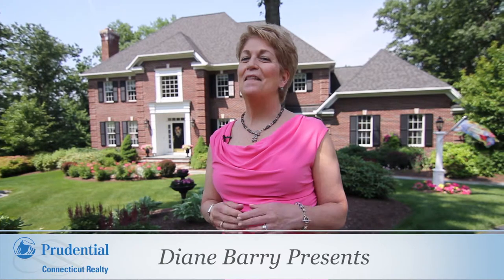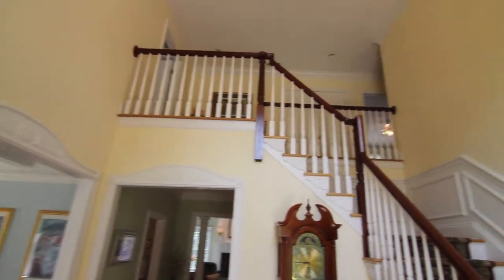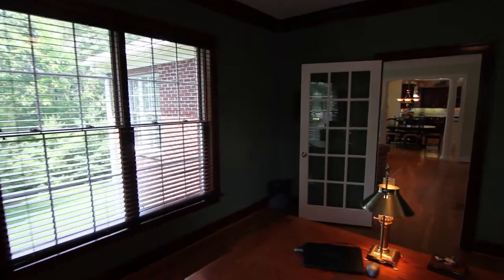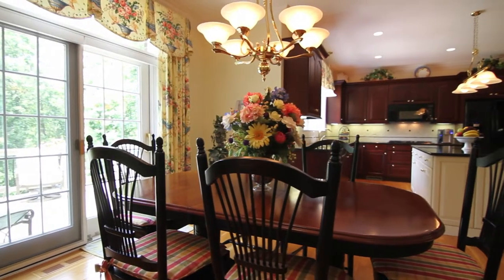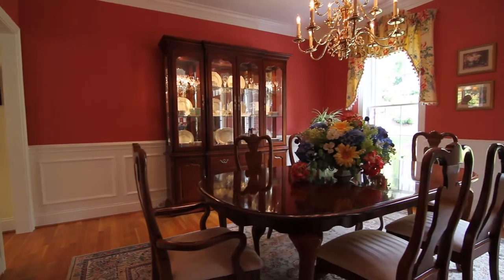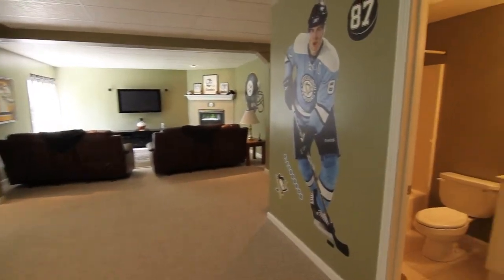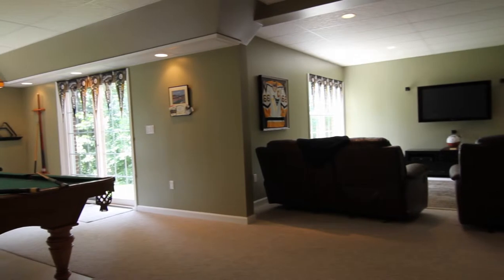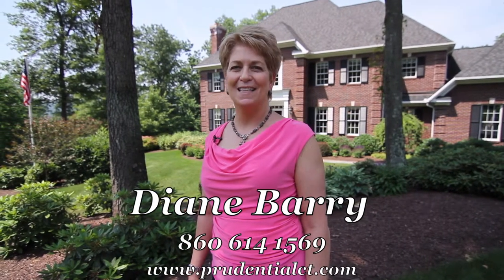38 Westland Road Realty Video